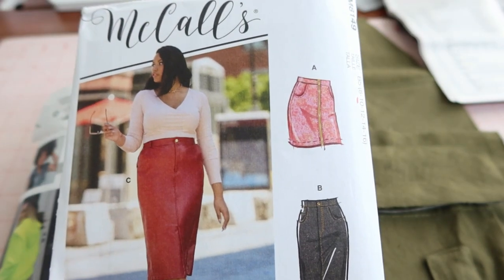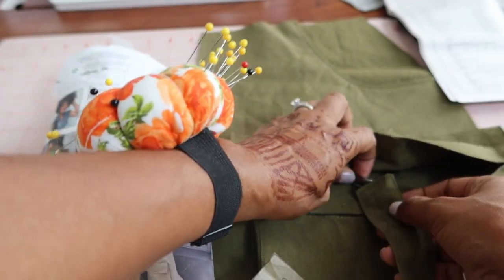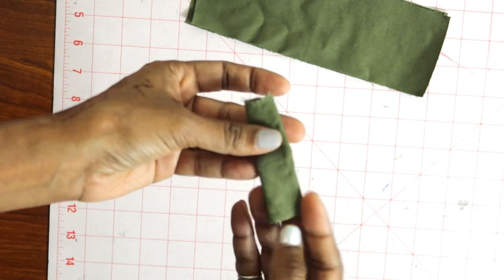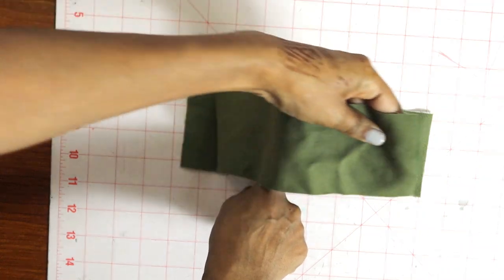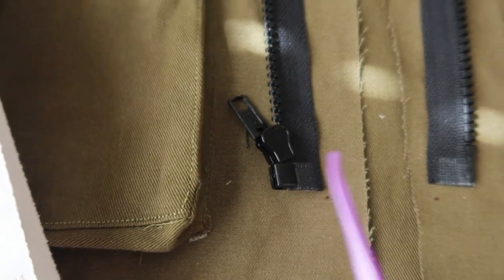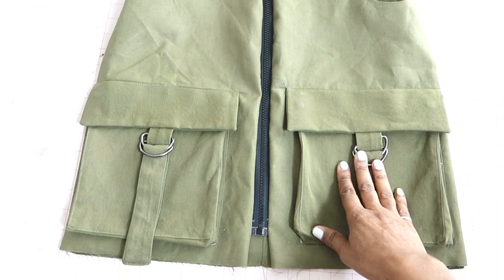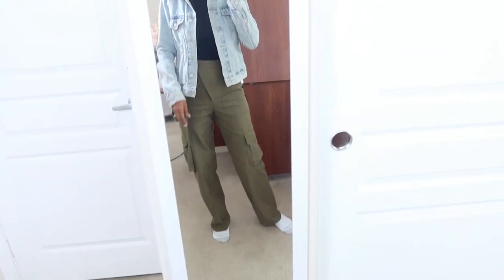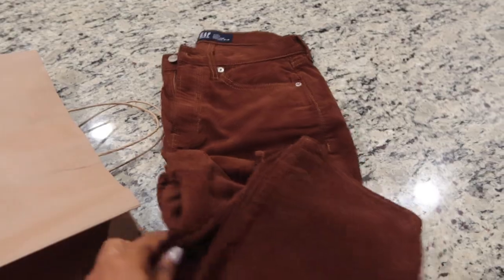Get The Most From Your Sewing Patterns - McCall's 8149 Cargo Skirt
I really enjoy hacking sewing patterns.  I made McCall's 8149 in an olive green fabric purchased from Jo-Ann Fabrics. I decided to add some cargo pockets to the skirt.  I used pockets from Know Me 2054 to add to the McCall's skirt.  I also added some d-rings and ties to the pockets.  I love the way the finished garment turned out.  Mixing and matching sewing patterns is really a great way to get the most out of the sewing patterns you have, and it's fun.